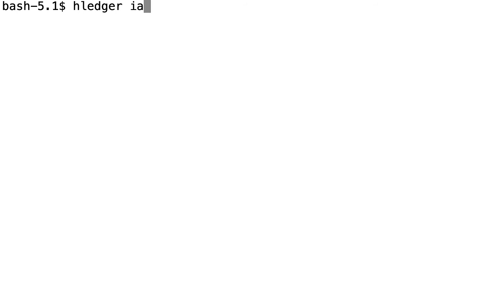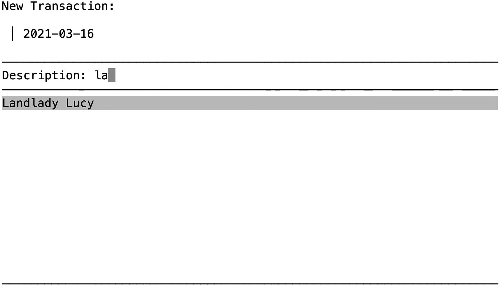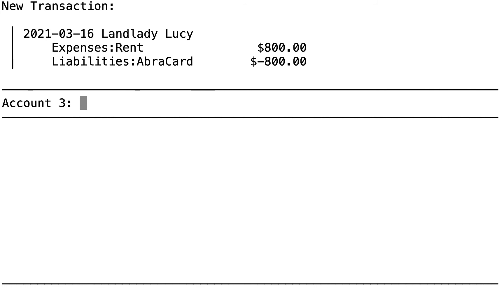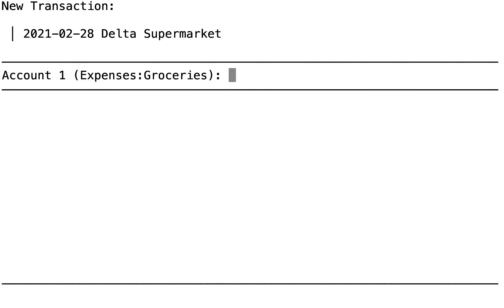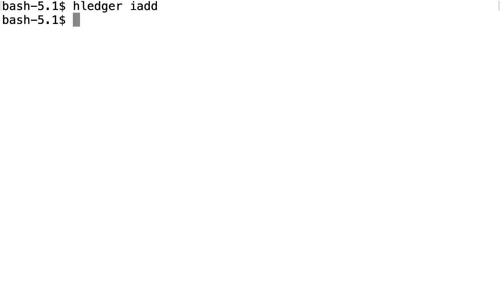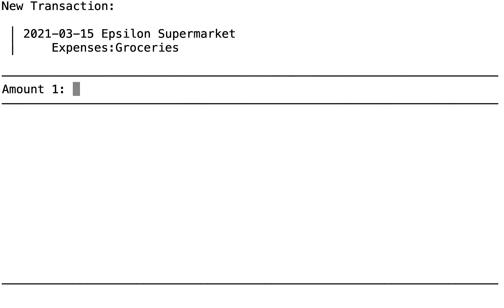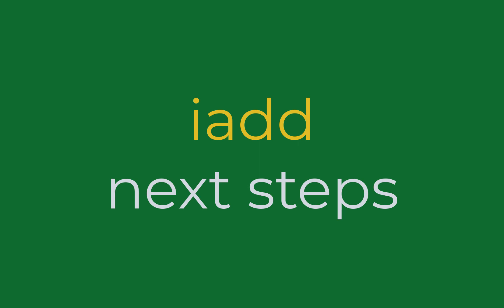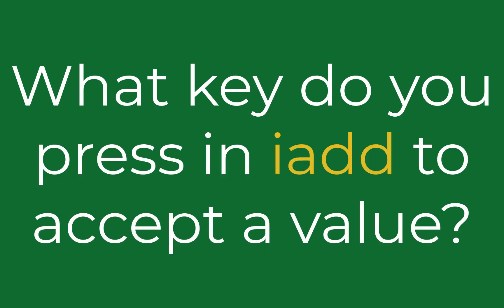hledger iadd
See 3 examples of how iadd can speed your entering receipts so that you can use the information in hledger or other plaintext accounting program.

This video was created with iadd version 1.3.14.